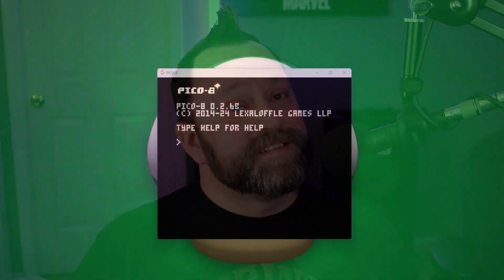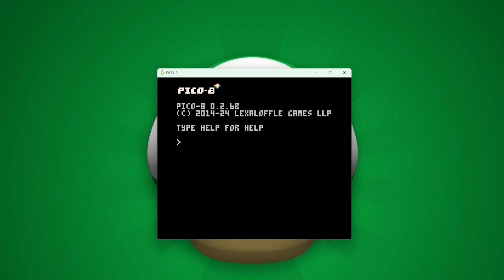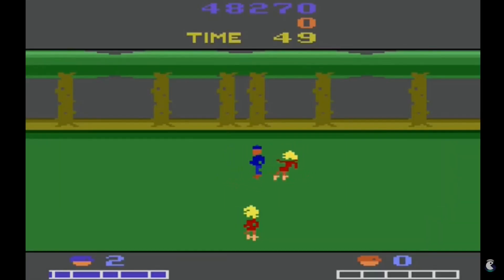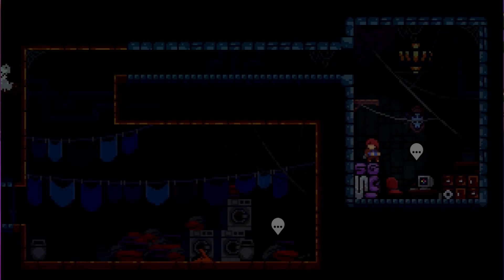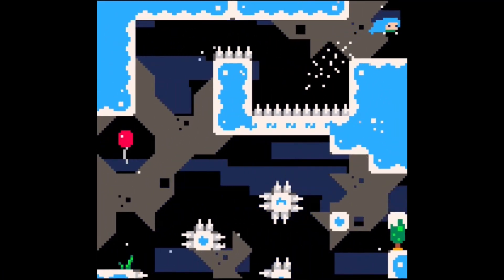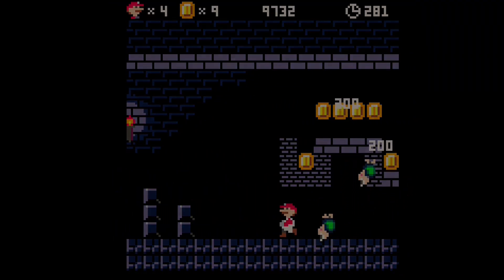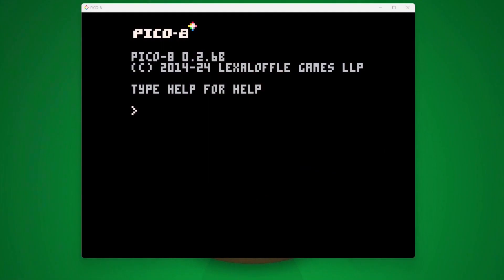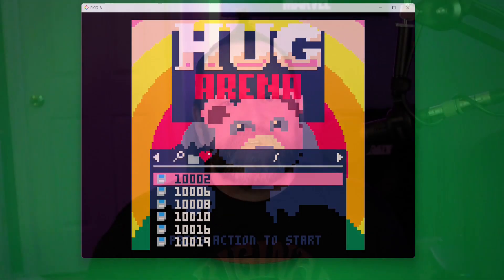This Game Console Doesn't Exist! - Discovering PICO-8 (Audio fixed)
Join me as I introduce you to the world of virtual game consoles and specifically PICO-8! It's super exciting to discover a world with literally thousands of games you've never heard of!!!